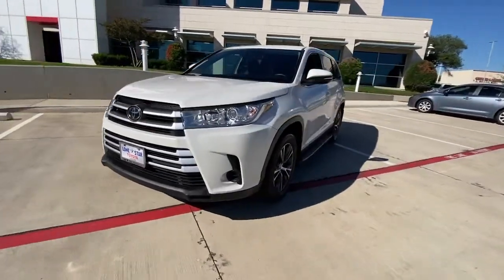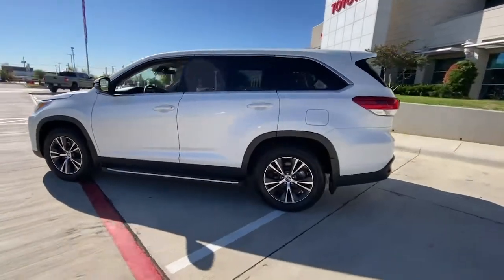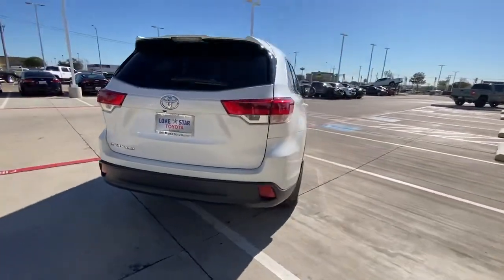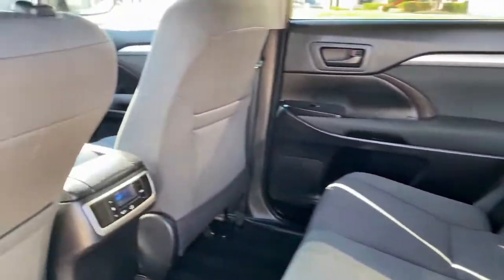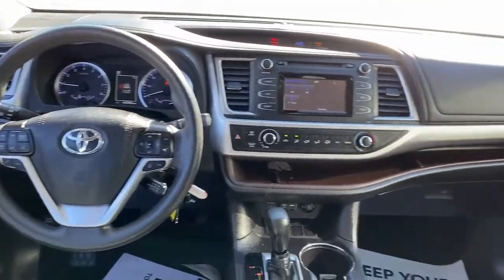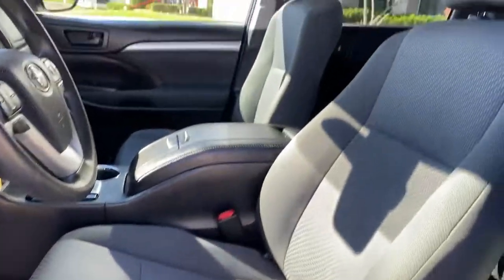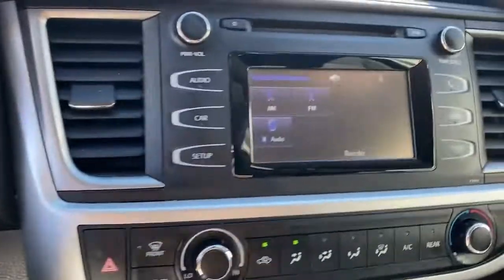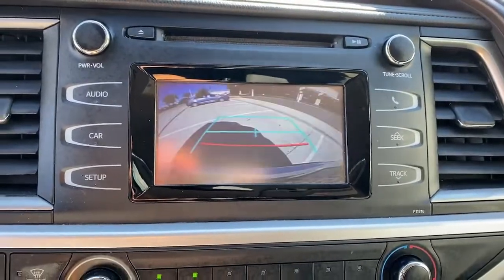2019 Toyota Highlander Lewisville, Dallas, Carrollton, Richardson, TX KS048804A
Blizzard Pearl Used 2019 Toyota Highlander LE available in 1547 S. Stemmons Freeway, Lewisville, Texas at Lone Star Toyota. Servicing the Lewisville, Dallas, Carrolton, Richardson, TX. area.

1547 S. Stemmons Fwy

Lone Star Toyota of Lewisville has a wide selection of exceptional pre-owned vehicles to choose from including this 2019 Toyota Highlander. Perfect for the on-the-go family this Toyota Highlander LE is an SUV everyone will love. With exceptional mileage options and power youll insist on driving it on all your outings. This 2019 Toyota Highlander has such low mileage it has been parked more than driven. You can finally stop searching... Youve found the one youve been looking for. This is the one. Just what youve been looking for.